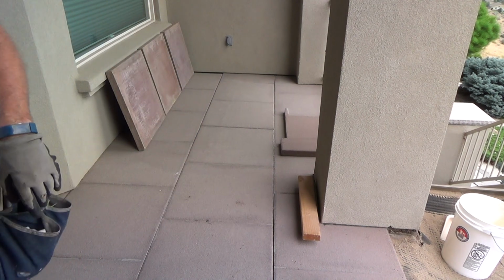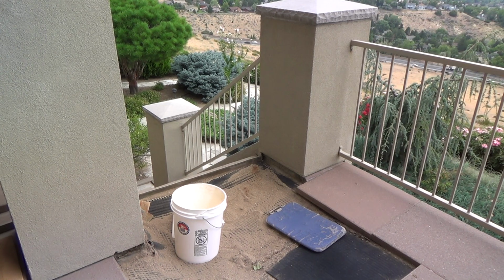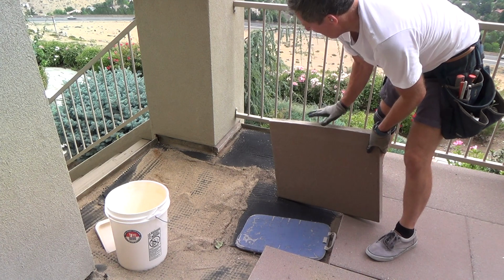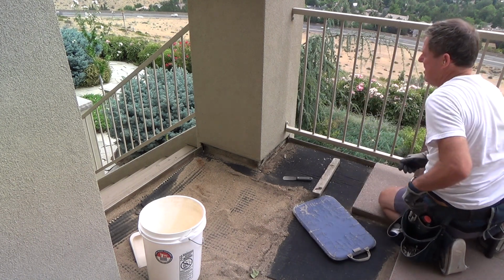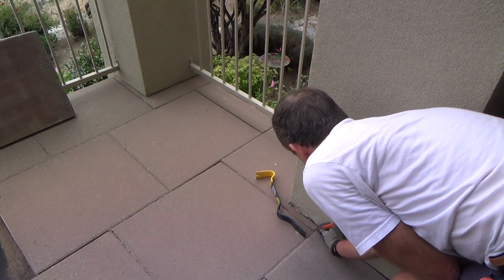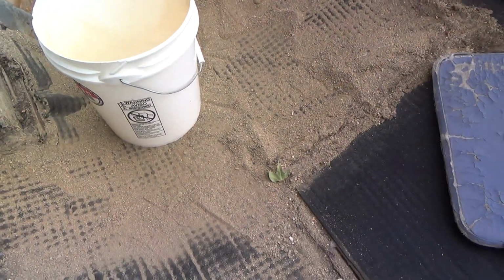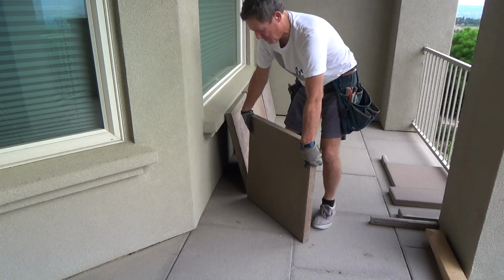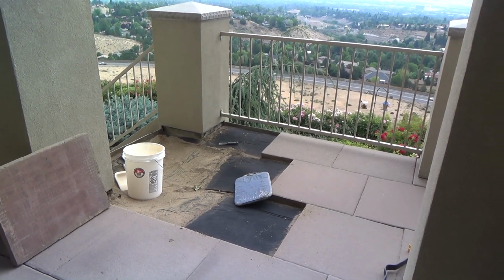How to Remove Concrete Deck Tiles for Dummies/DIY for Beginners/Dry Rot Deck Repairs Made Easy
How to remove concrete deck tiles for dummies/DIY for beginners/dry rot deck repairs made easy is what this DIY howto video is about. VideoJoe is removing some heavy concrete deck tiles so he can then get under the deck to remove all of the dry rot on the deck & stair area. VideoJoe surely has his hands full on this dry rot deck removal/repair & he wants to show you that if he can do it by himself then you can do all of your dry rot deck repairs on your own as well. Watch & learn as VideoJoeShows you what VideoJoeKnows...how to remove concrete deck tiles for dummies/DIY for beginners/dry rot deck repairs made easy.   Nice!